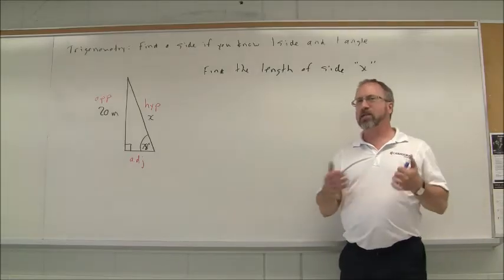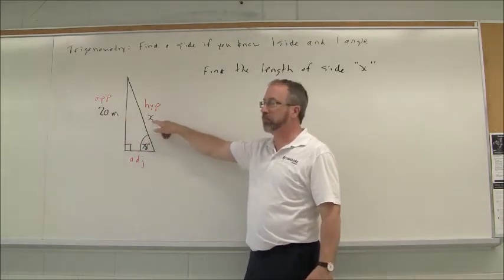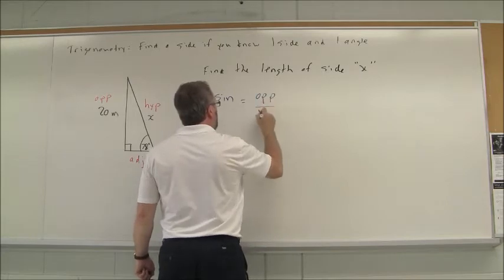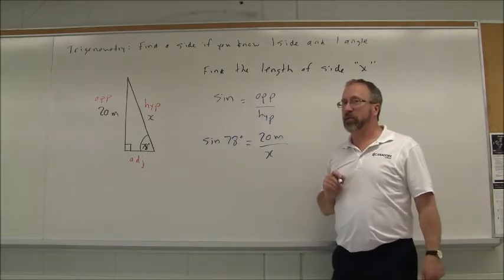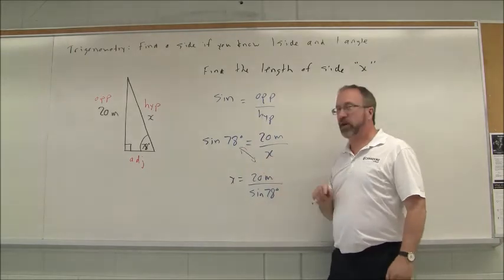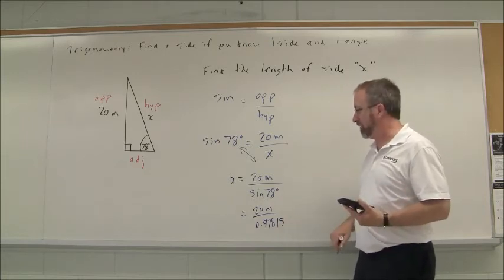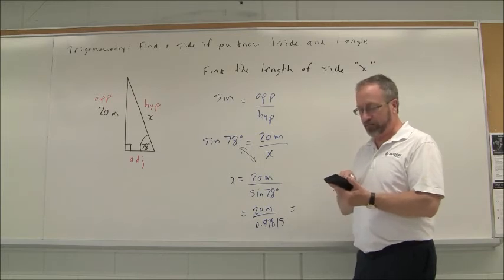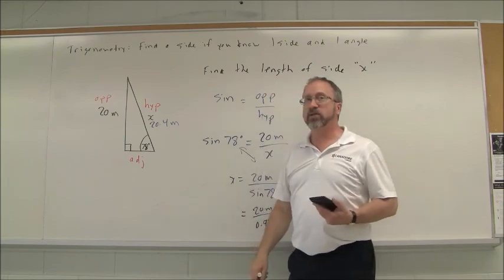Trigonometry Finding 1 Side if You Know 1 Side and 1 Angle